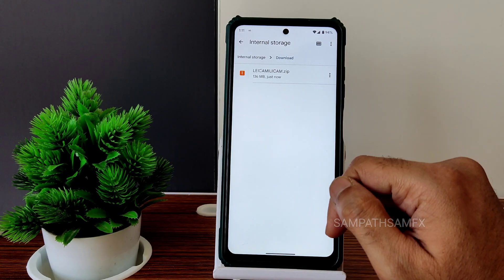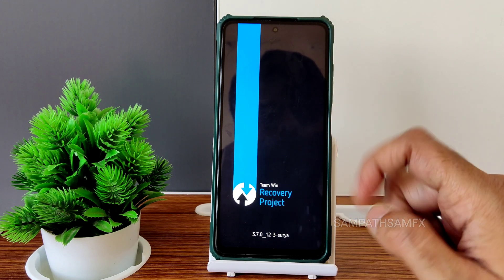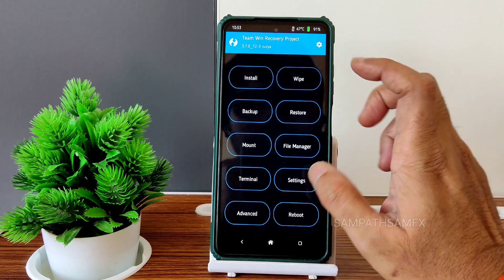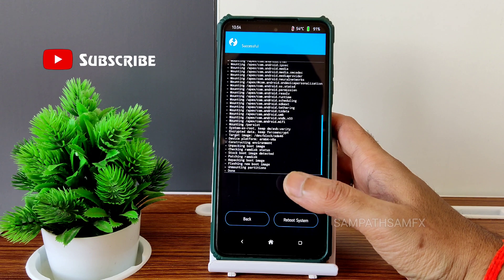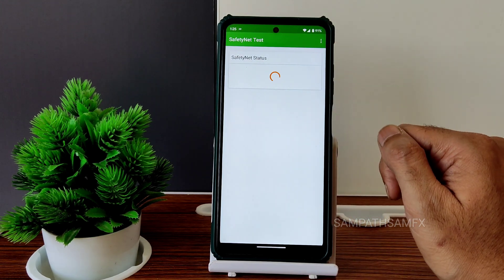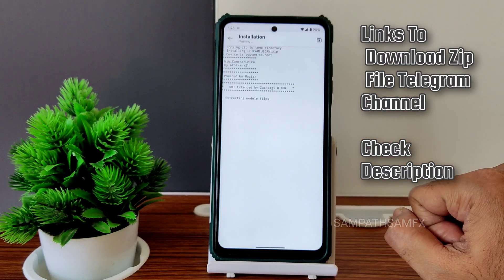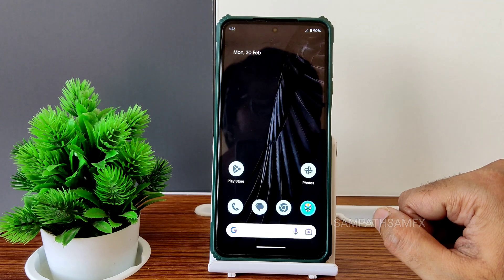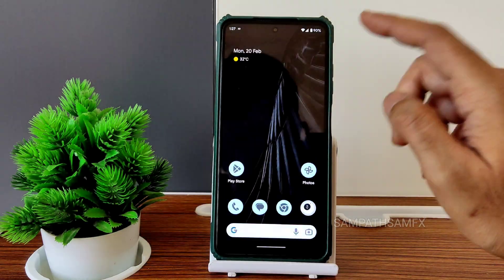MIUI Lieca Camera 📷 Flashing Guide In Custom Roms In Poco X3 NFC